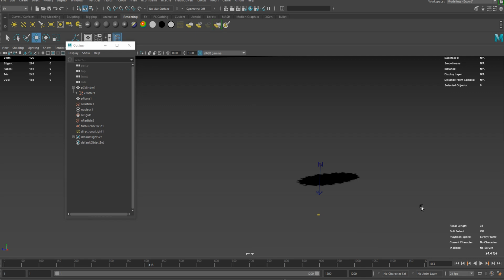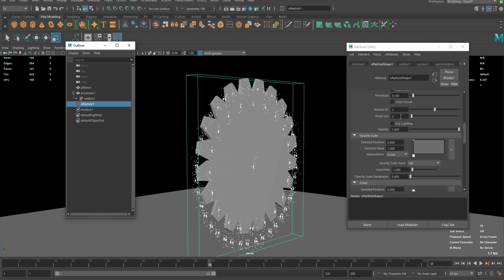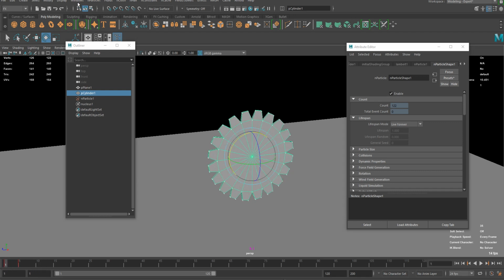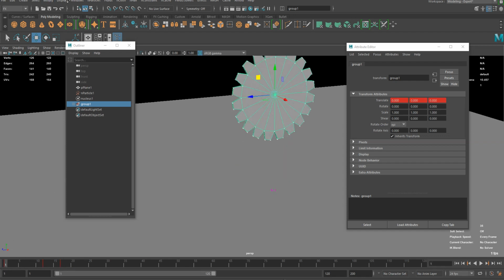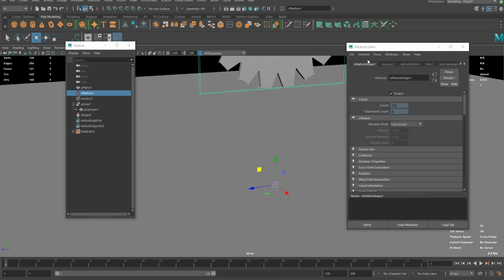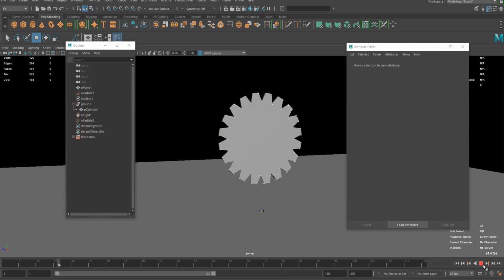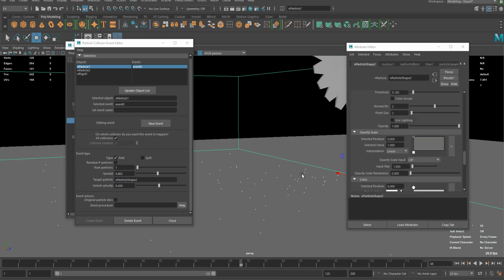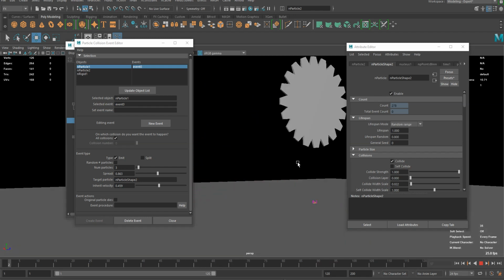Maya Particles Tutorial: Spark Effect